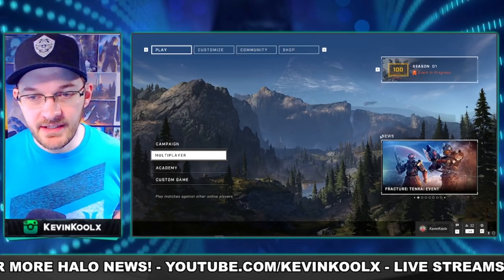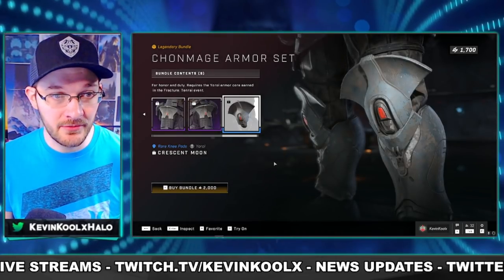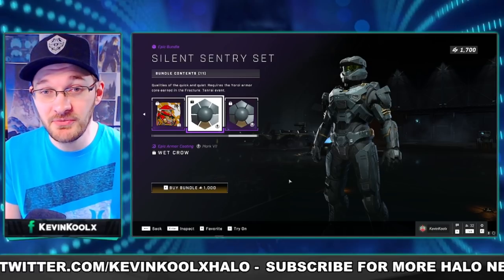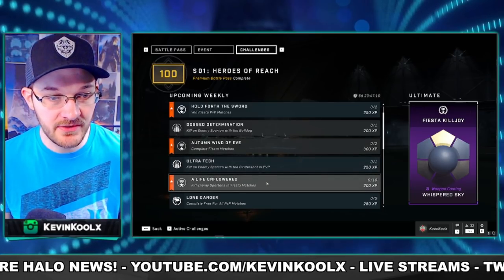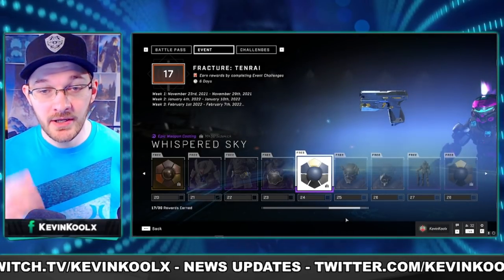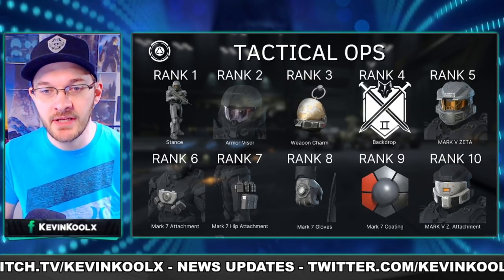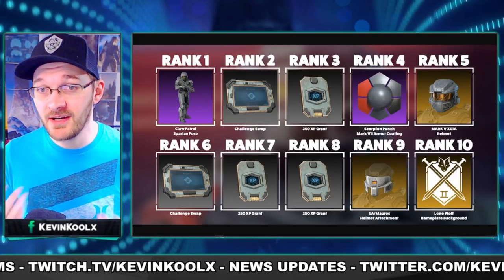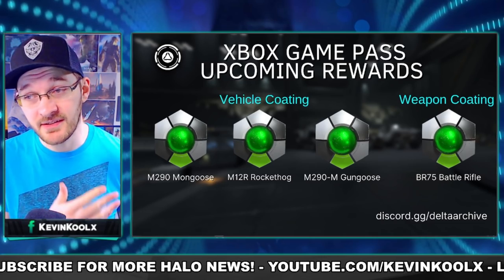Halo Infinite Tactical Ops Event Pass LEAKED FREE COATINGS! Tenrai Event Store Improvements?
Timestamps
Intro - 0:00
Tenrai Event - 0:24
Tactical Ops Leak - 3:58
Free Coatings and Thoughts - 5:17

Sources
Tactical Ops pass